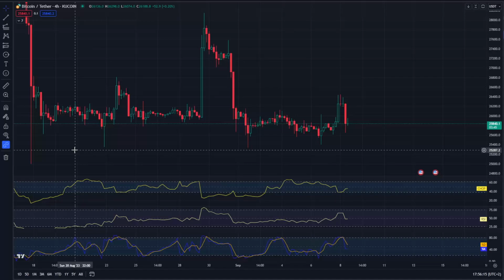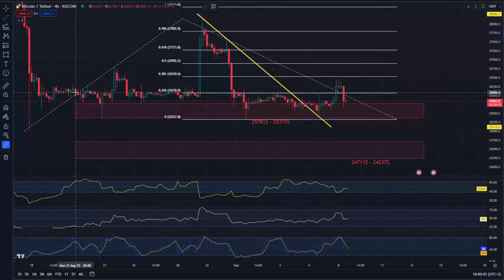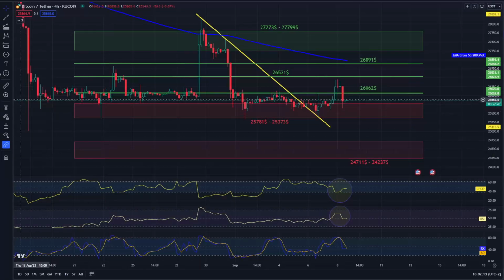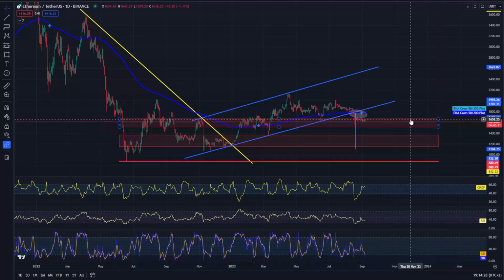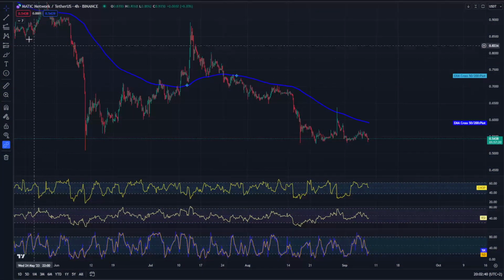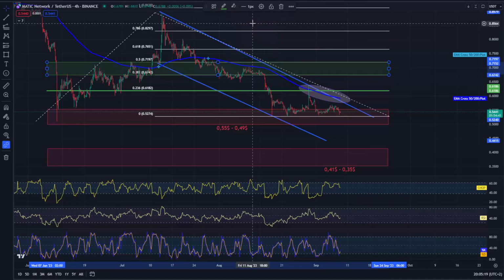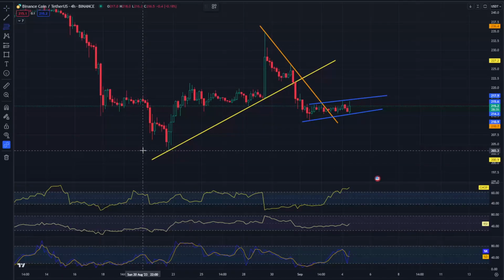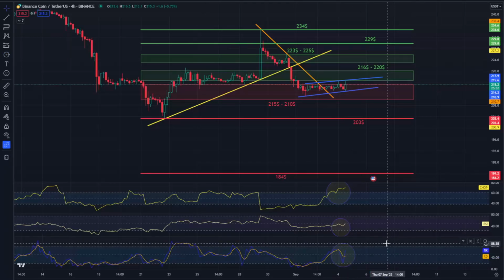Market Review Friday 8/9/2023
Hello everyone, I invite you to every Friday cryptocurrency review. Let's start by checking the current situation on the BTC to USDT pair, taking into account the four-hour interval. First, we will use the yellow line to mark the downward trend line from which the price went up